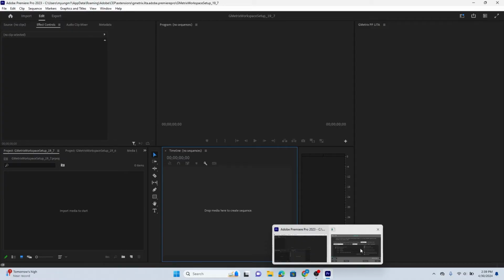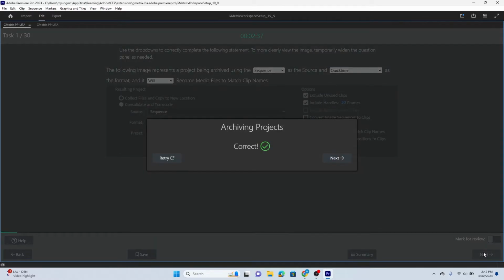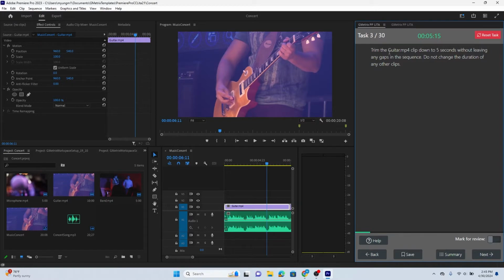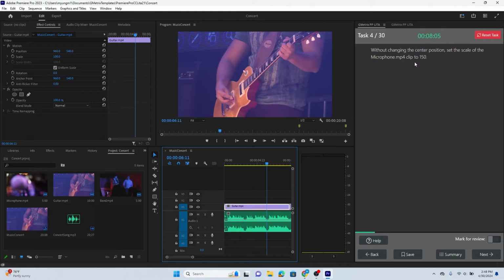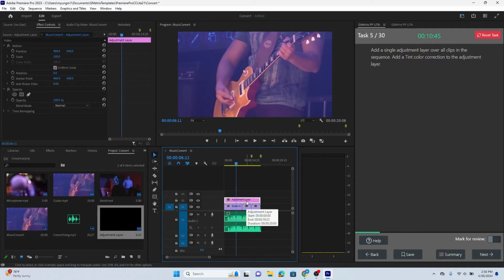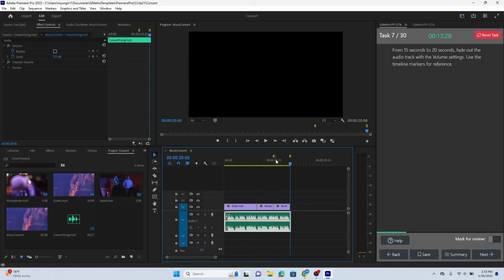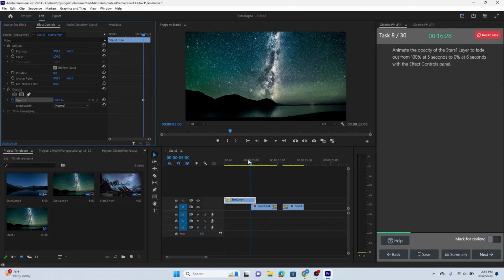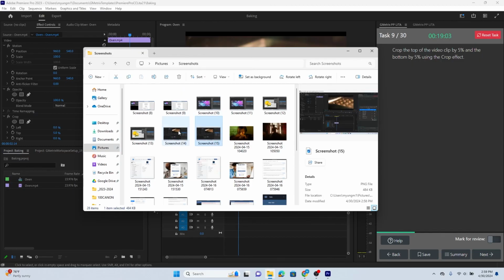GMetrix Premiere Test 1 Guide 1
This video will walk you through GMetrix Premiere Test #1, questions 1-8!